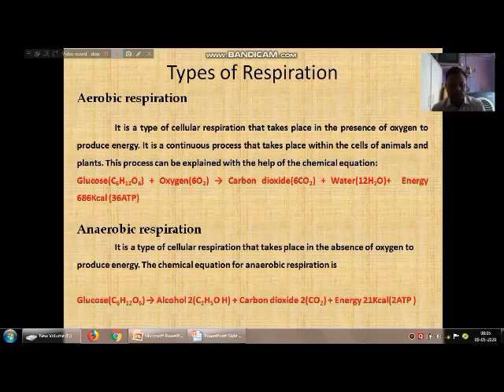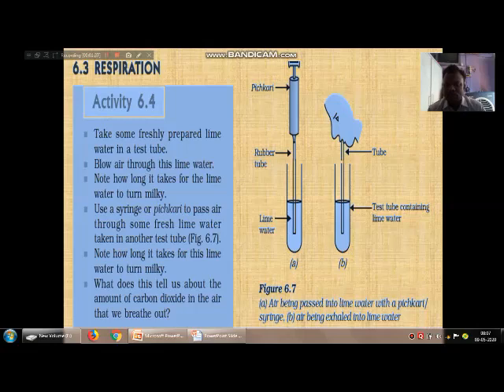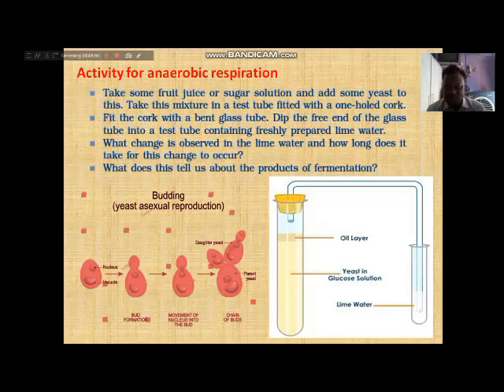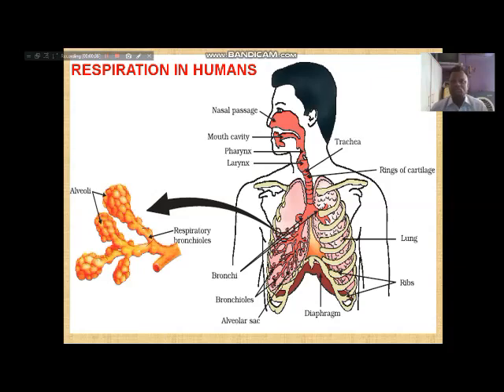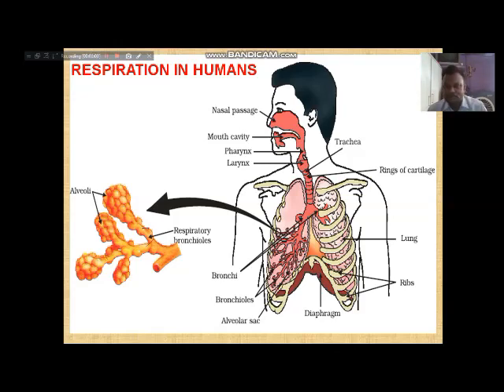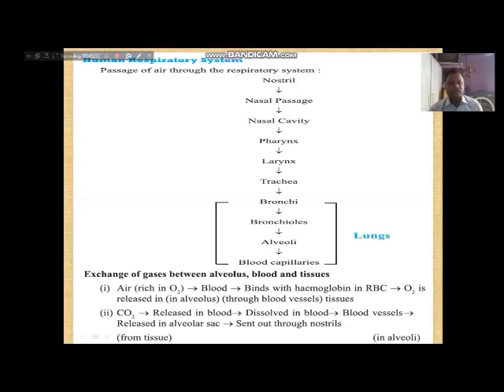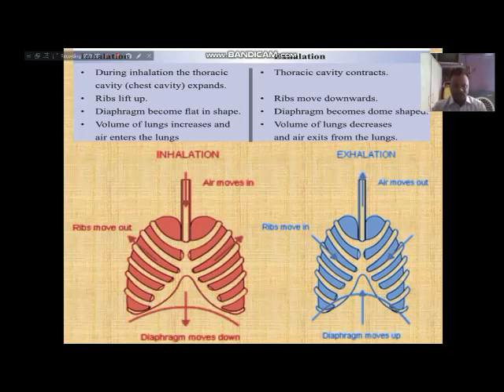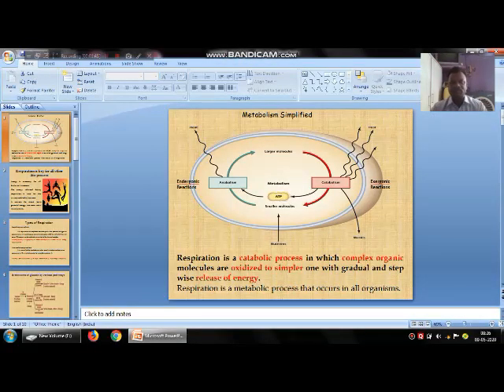X CLASS BIOLOGY 090520